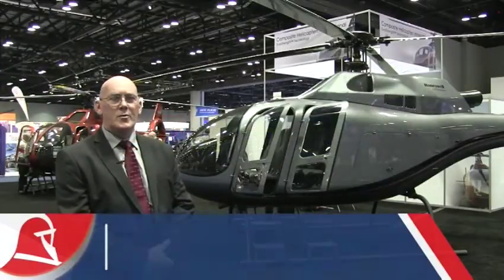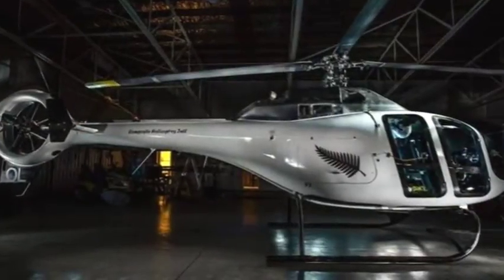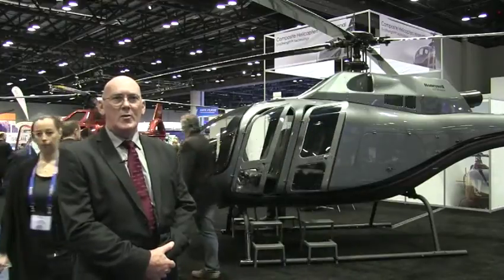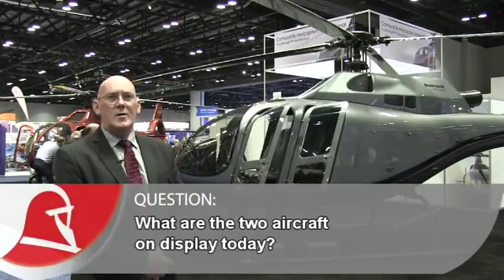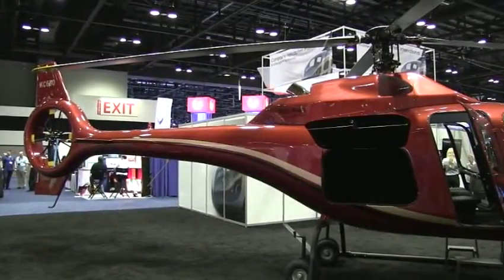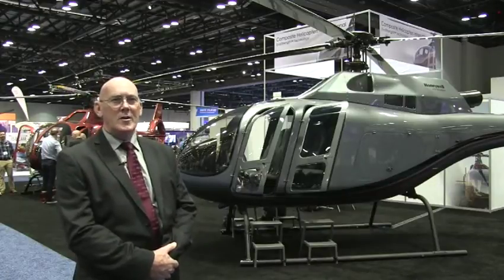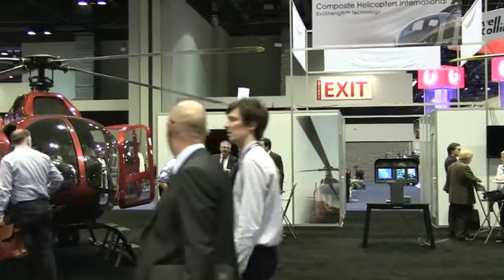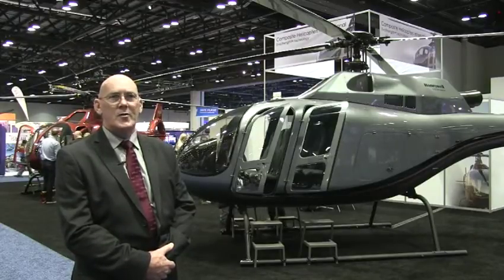Heli-Expo 2015: Composite Helicopters International HD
Composite Helicopters International displayed two new helicopters made from composite material for the first time to the public at Heli-Expo 2015 in Orlando.

Peter Maloney, President and CEO of the company, talks to Shephard about how the EvoStrength technology has evolved and the interest in the two helicopters that has been gathered at the show.